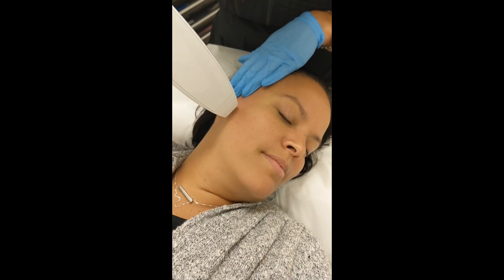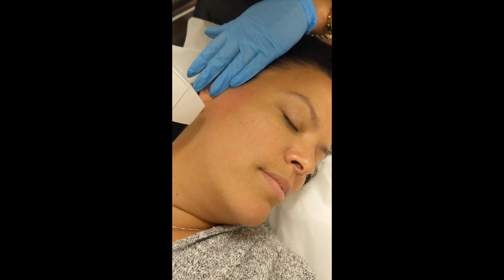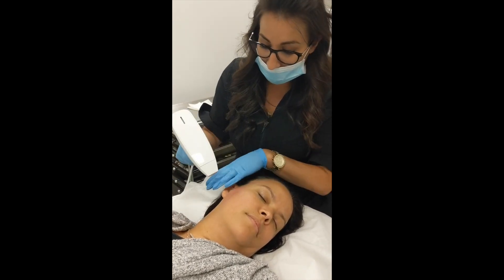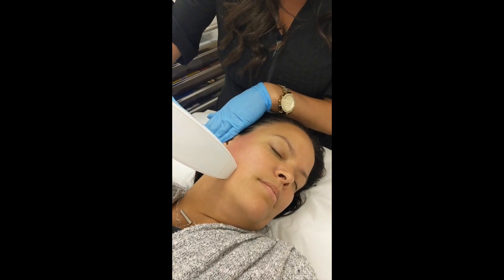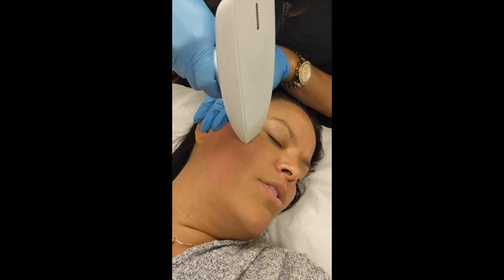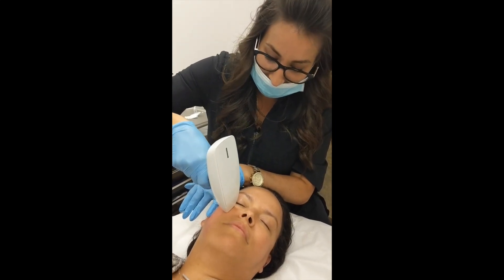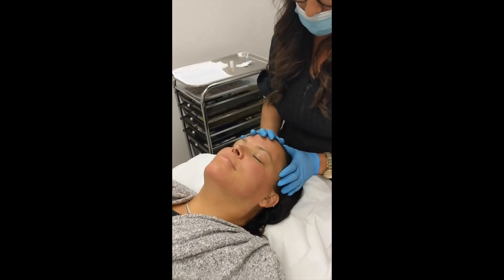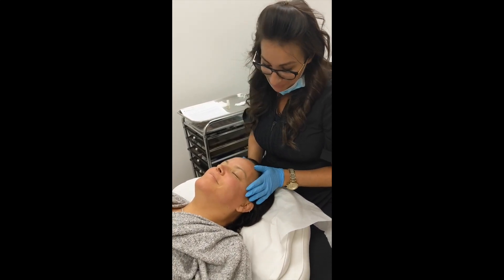Venus Versa™ skin resurfacing in action.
Safe and effective for all skin types and tones, Venus Versa™ skin resurfacing uses nanofractional radiofrequency technology to repair and rejuvenate damaged skin. Venus Versa can be used to diminish the appearance of wrinkles, acne scars, enlarged pores, hyperpigmentation, stretch marks, and even skin texture.